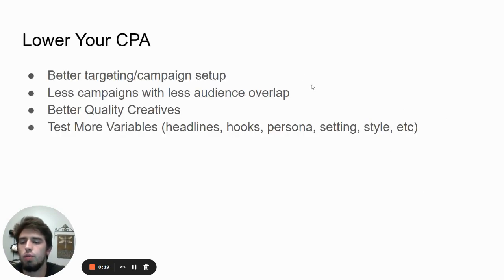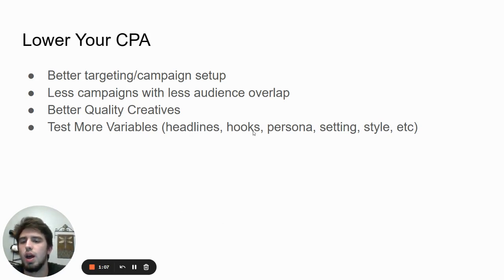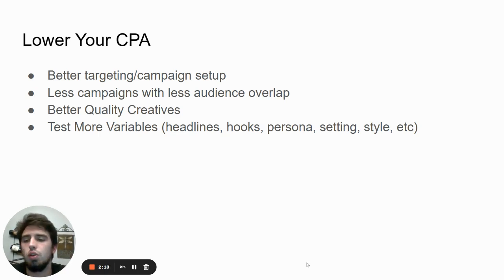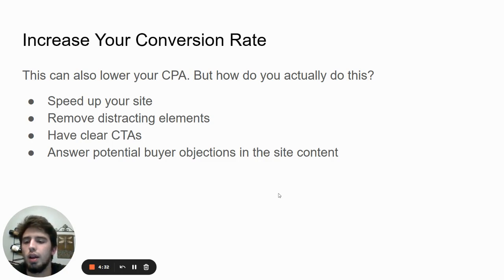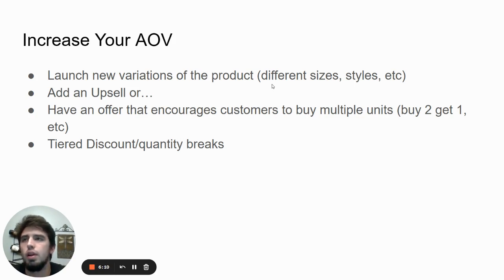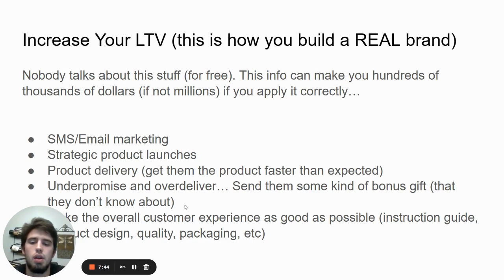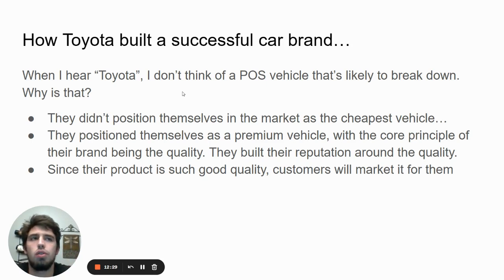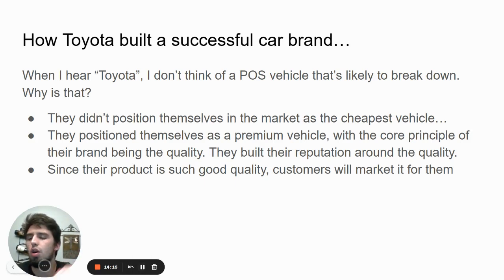How to Lower Your CPA with Facebook Ads in 2023